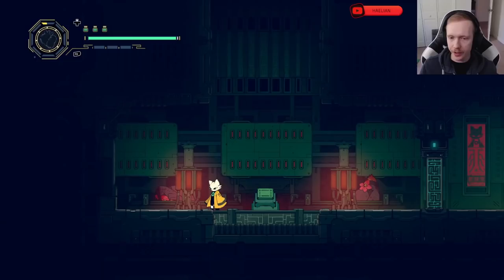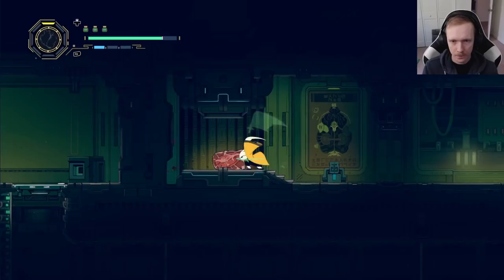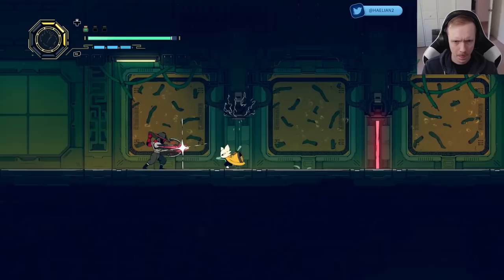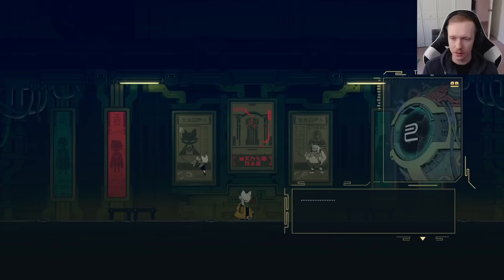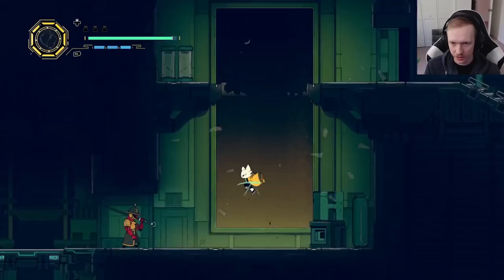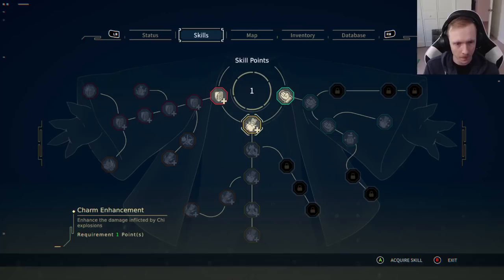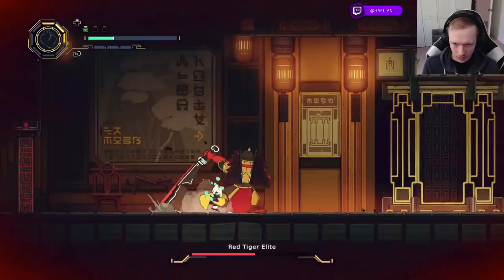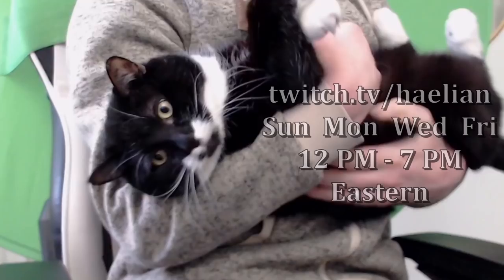AMAZING Hand-drawn Soulslike You MUST Try! | Nine Sols Demo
This is a crowd funded game (like Kickstarter) so you can check out the campaign

Chill in our discord community for the best memes about twins.